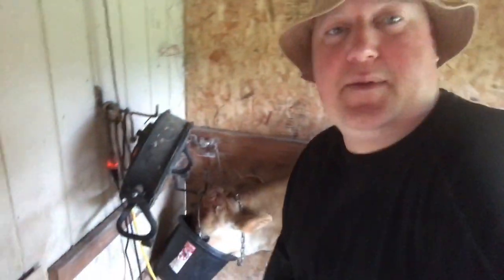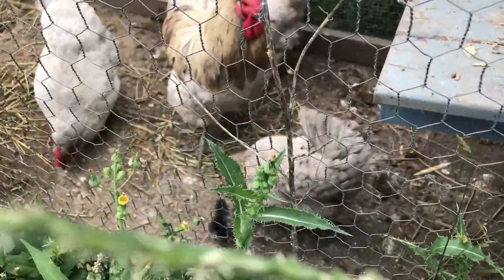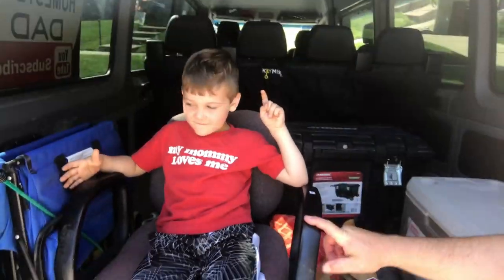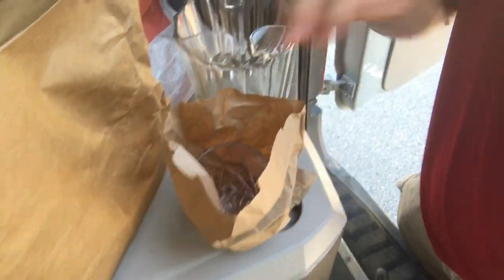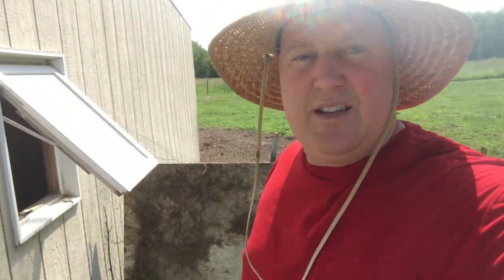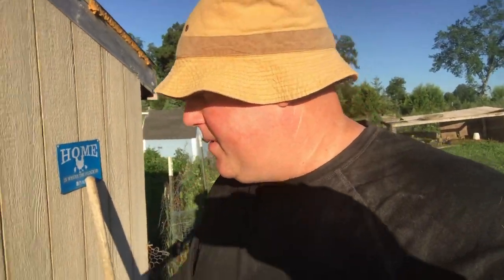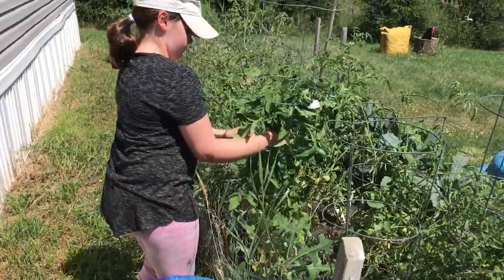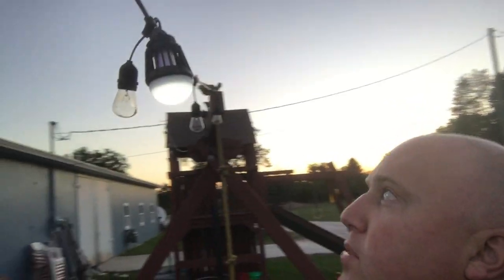New Chicks, Dive and Swim, Half Off Fleas, Lake Party, Loose Goats, Cajun Tomatoes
This weekend we had some chicks hatch, swim and dive meets, we got some more screaming hot deals at the flea market, we had a birthday party at the lake, the goats got loose, and we got the tomatoes caged.